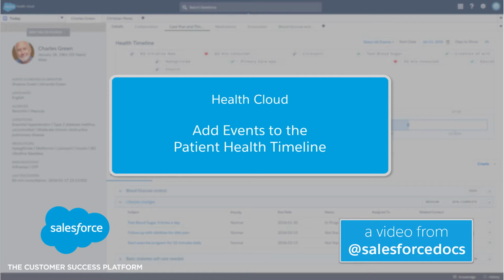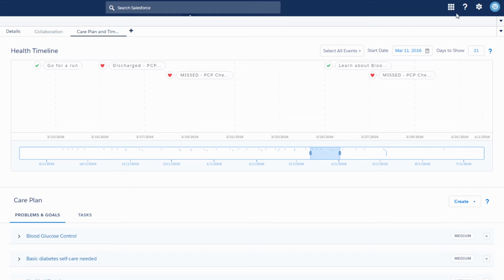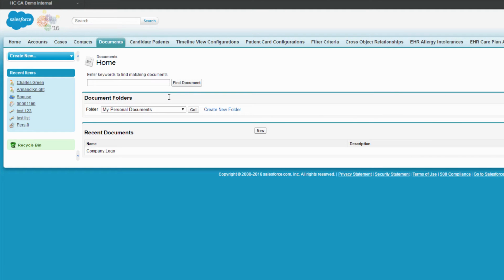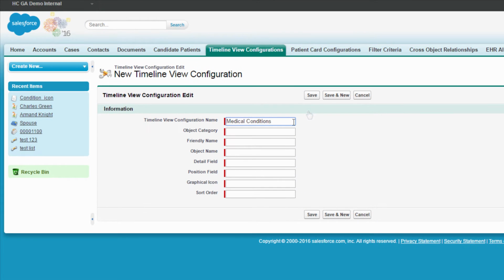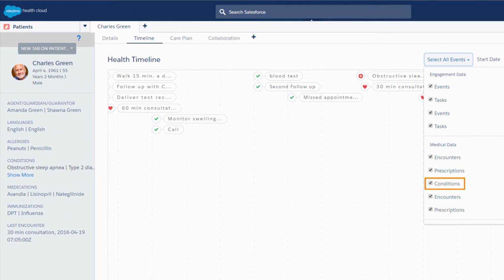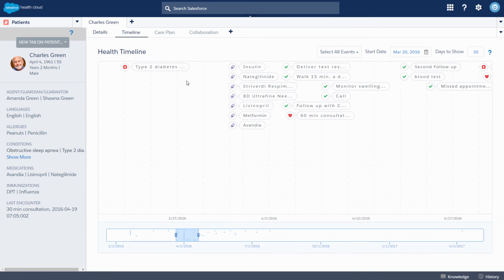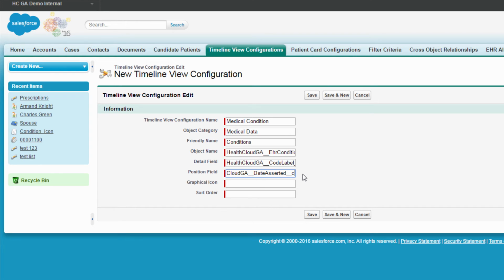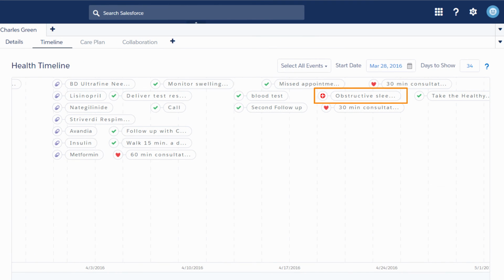Health Cloud: Add Events to the Patient Health Timeline | Salesforce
Add healthcare events to the Health timeline so that care coordinators have all the important details to effectively manage their patients.